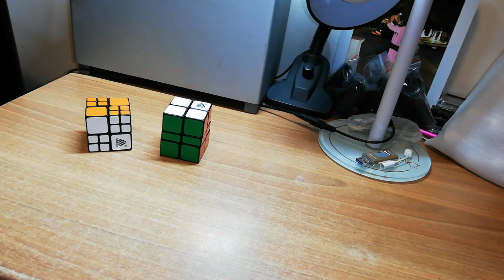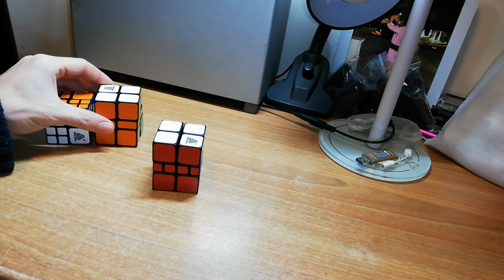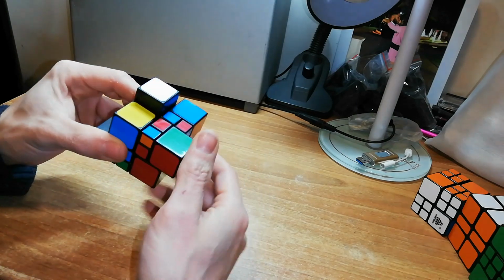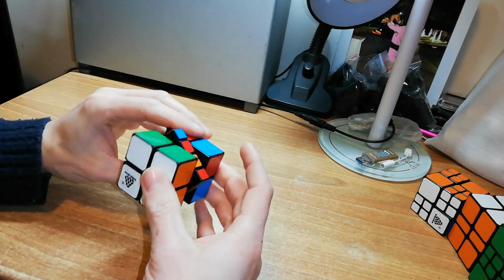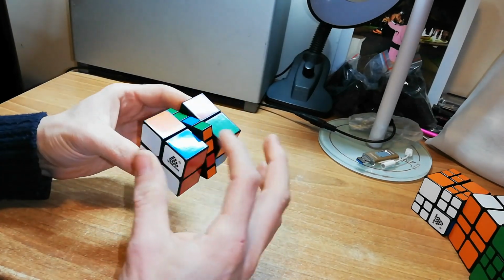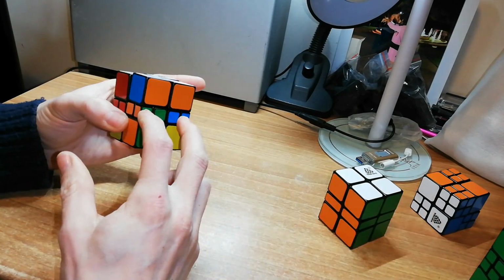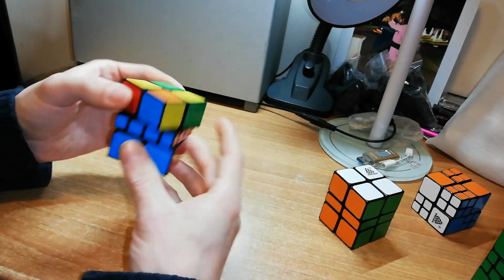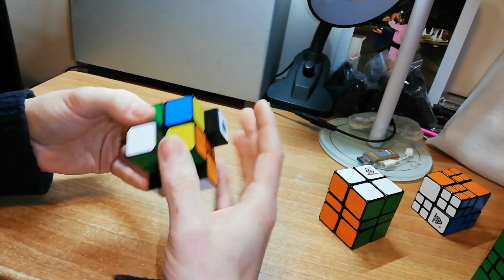Witeden 2x2x3 Camouflage V2 Tutorial 😍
This is the second Camouflage Puzzle of my series 👍🏼